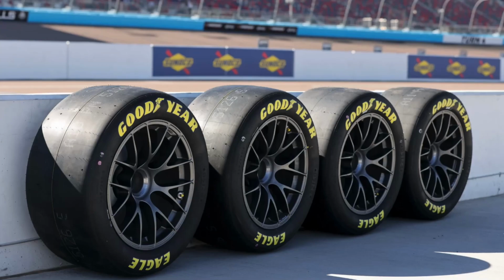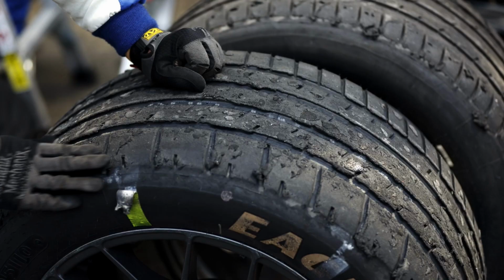NASCAR All-Star Race Format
In this video we’ll take a look at the format for the 2024 nascar all star race.